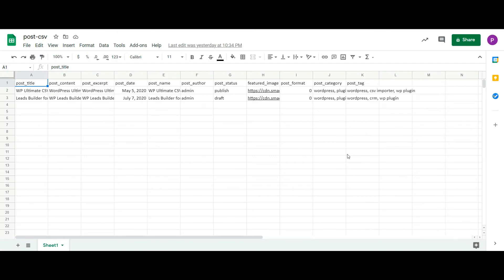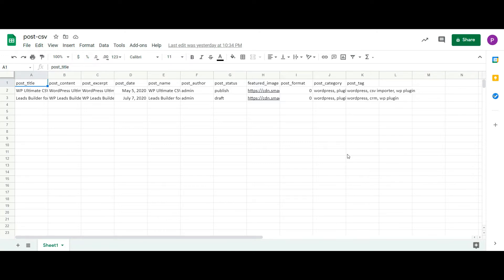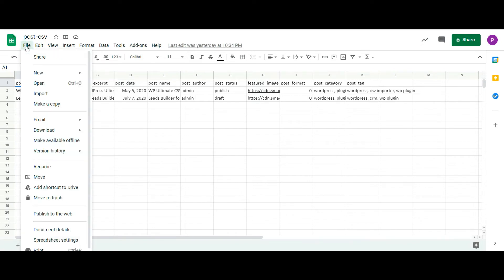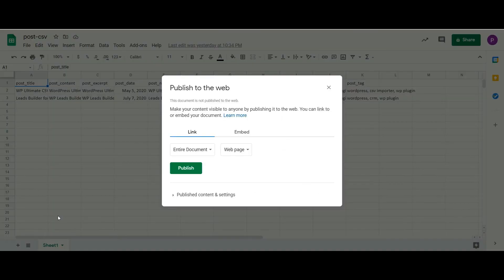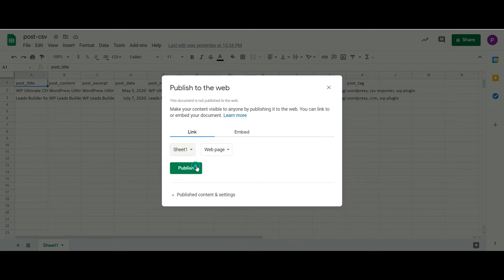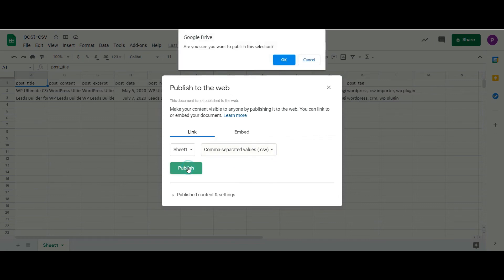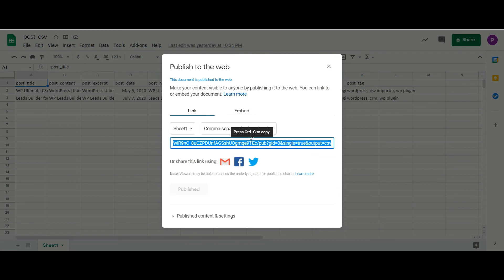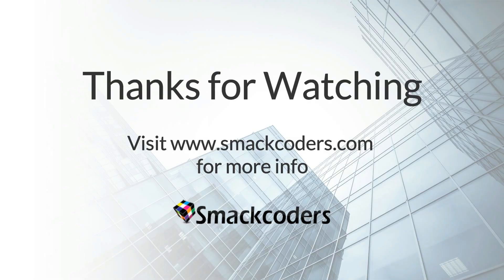🚀How to Create a Public CSV Link in Google Sheets for WordPress Import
Learn how to generate a publicly accessible CSV link from Google Sheets and use it to import or update data in your WordPress site with WP Ultimate CSV Importer.

📌 Whether you're managing a blog, WooCommerce store, or custom post types—this video shows you how to automate content updates directly from Google Sheets using our plugin.

🔍 What You’ll Learn in This Video:
In this quick tutorial, we walk you through the exact steps to convert a Google Sheet into a downloadable CSV URL. This URL can then be used in the WP Ultimate CSV Importer plugin to seamlessly:
Import content from external sources like Google Sheets
Schedule updates to keep your WordPress site in sync
Automate data management for posts, pages, custom fields, WooCommerce products, and more

📽️ Chapters / Timestamps:
00:00 Introduction
00:06 How to publish a Google Sheet to the web
00:20 Selecting sheet and export format (CSV)
00:35 Generating the public CSV link
00:55 Where to use the link in WP Ultimate CSV Importer
01:05 What’s next? Importing the data into WordPress

✅ Try WP Ultimate CSV Importer today to streamline your WordPress data workflows.

💬 Drop your questions in the comments or visit our documentation to learn more.

📢 Share with someone managing bulk WordPress content!